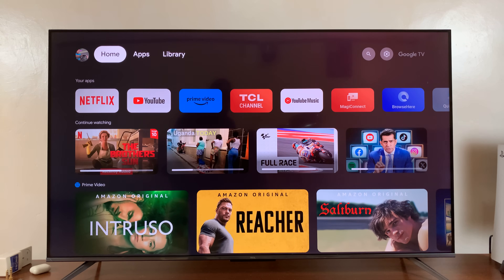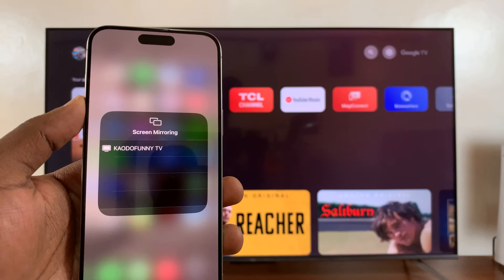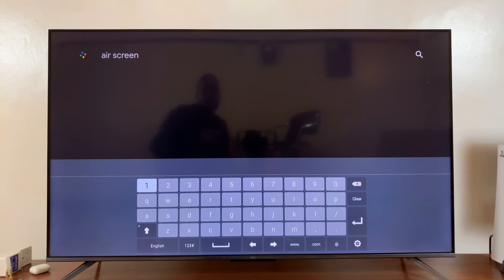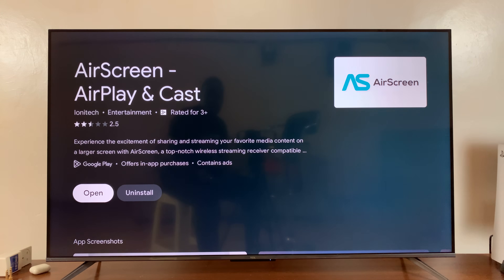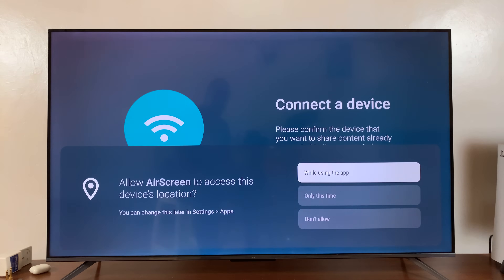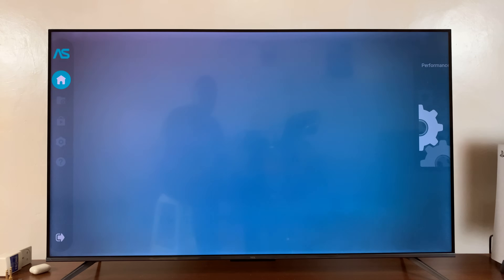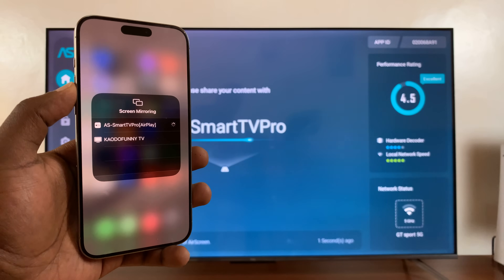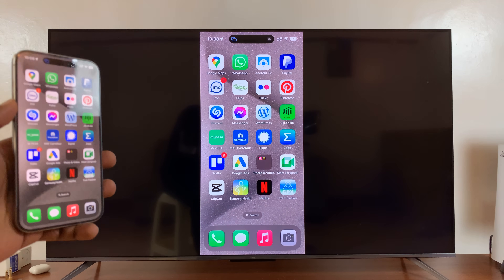TCL Google TV: How To Screen Mirror iPhone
Learn How To Screen Mirror iPhone To TCL Google TV.

Discover the easiest way to screen mirror your iPhone to your TCL Google TV with this comprehensive step-by-step tutorial! Whether you want to share photos, videos, or any content from your iPhone on the big screen, we've got you covered.

In this tutorial, we'll guide you through the entire process, highlighting the essential steps to seamlessly connect your iPhone to your TCL Google TV.

How To Screen Mirror iPhone To TCL Google TV

1. Search for and install a third party app such as AirScreen. Ensure that it supports screen mirroring for an iPhone.

2. Open the app, wait for it to connect to the Wi-Fi network. Ensure Both Devices are Connected to the Same Wi-Fi Network

3. Grant any necessary permissions. Once the home screen has loaded, you should see the device name.

4. Enable Screen Mirroring on Your iPhone. Select the TCL Google TV. Once connected you should see your iPhone being mirrored on the TV.

Cell Phone Tripod Adapter